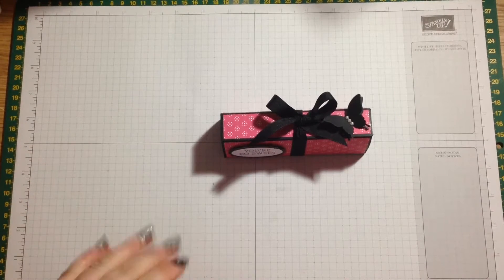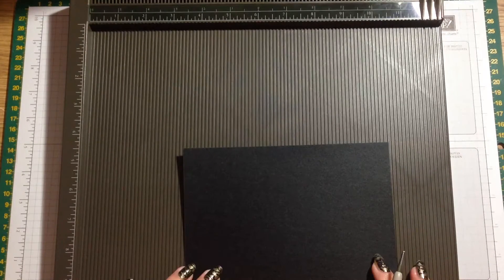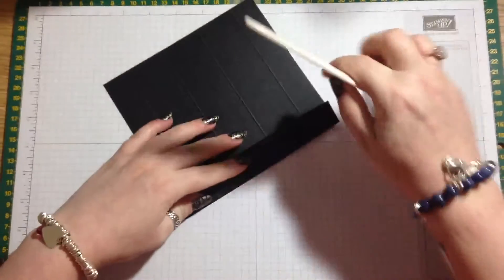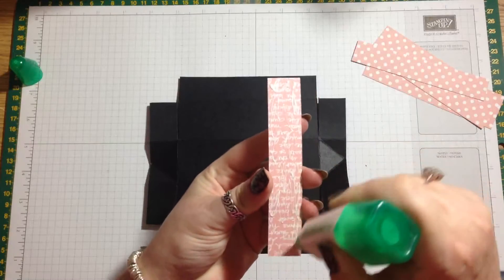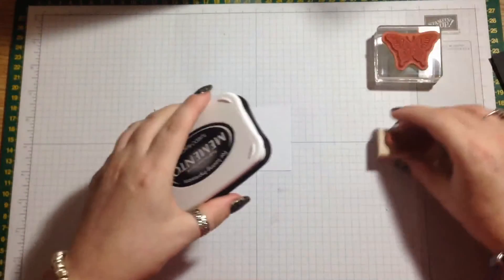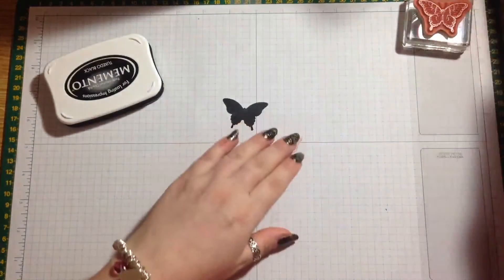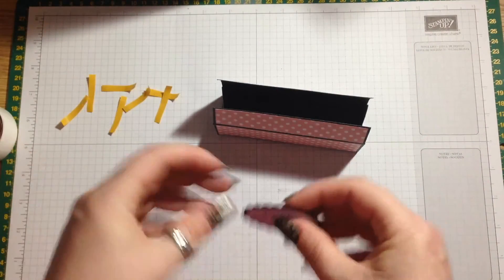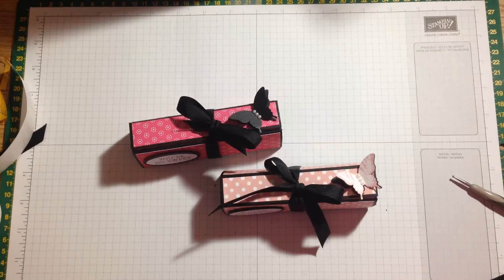Independent Stampin Up! Demonstrator, cute Ferrero Raffaello treat box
In this video i show you how to make this really cute treat box which holds 3 Ferrero Raffaello chocolates.